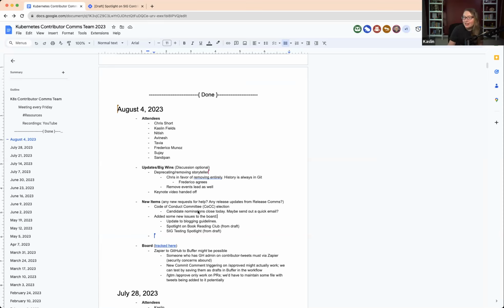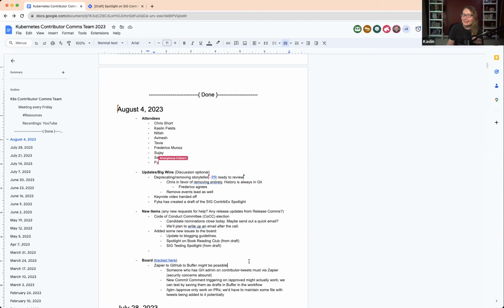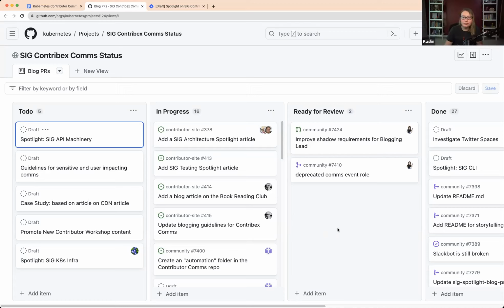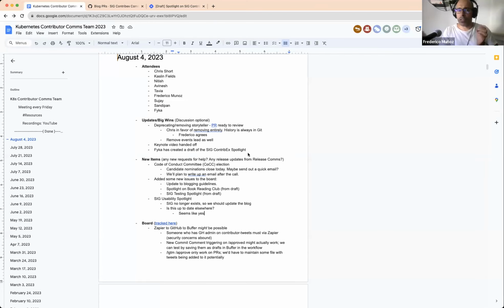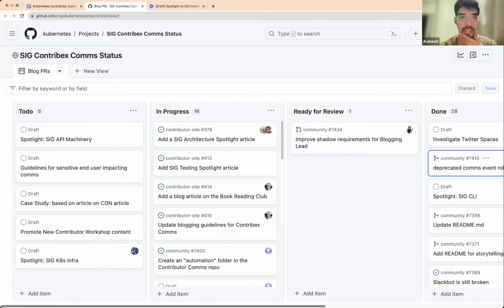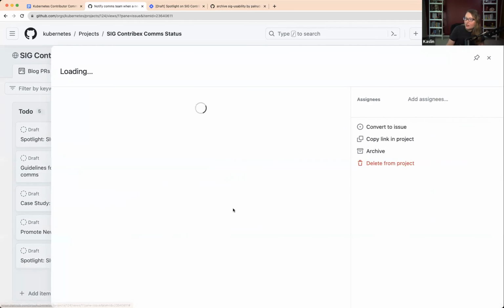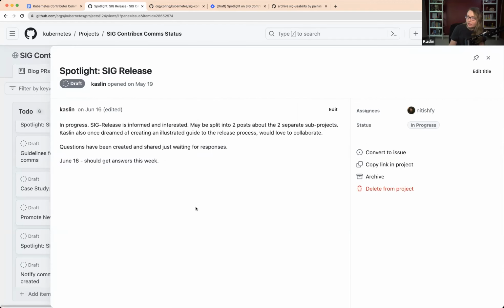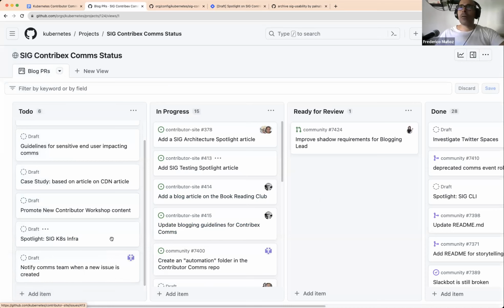[SIG ContribEx] Weekly Contributor Comms Meeting for 20230804